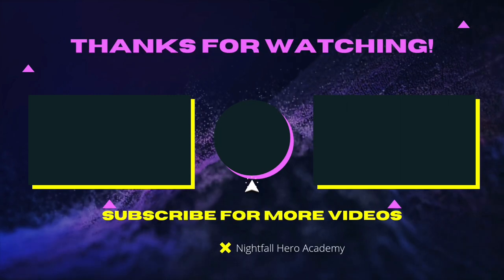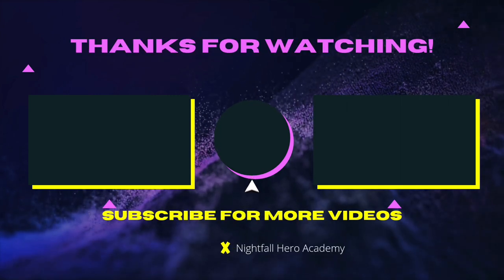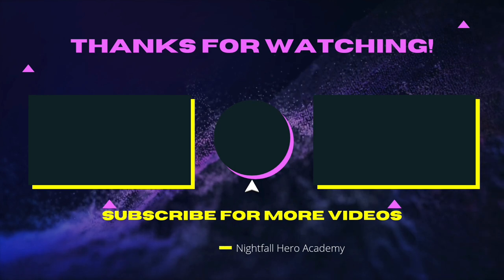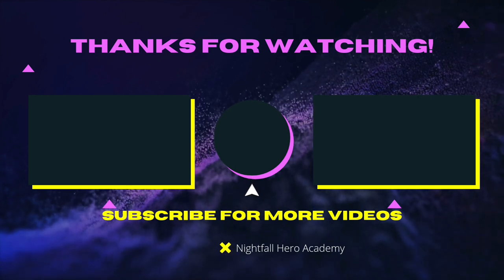Raze Zombooze Energy Drink Review 🍏🧟🍏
This One Probably Takes My Number 4 Spot On My Favorites I Think What Raze Was Trying To Do With The Zombooze Name Is To Combine The Words Zombie And Ooze But That's Just My Head Canon